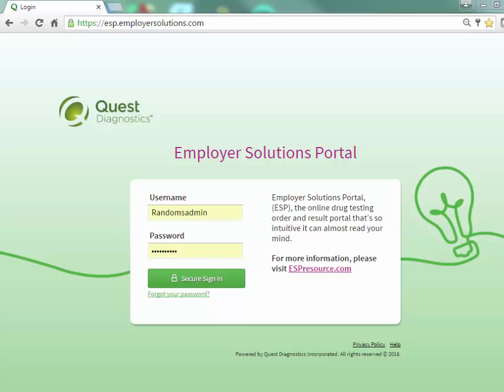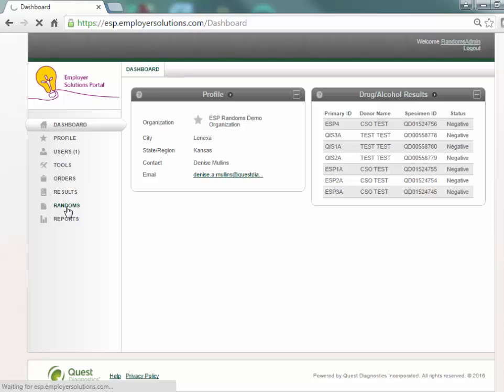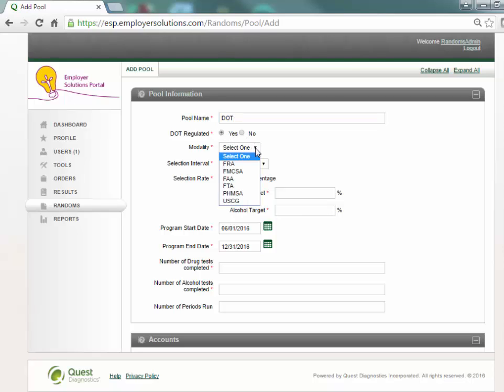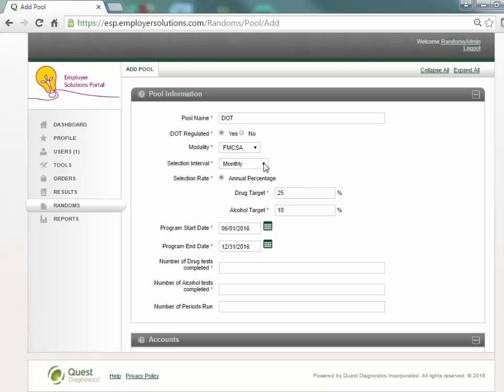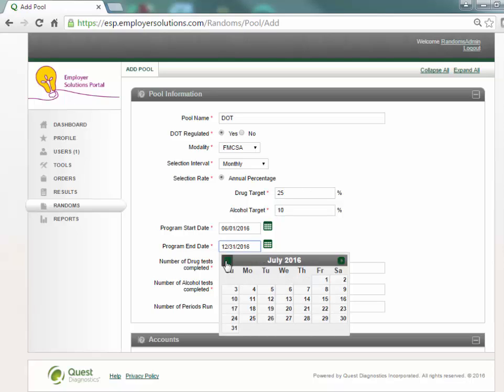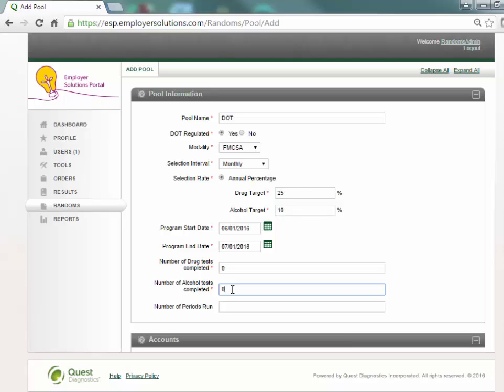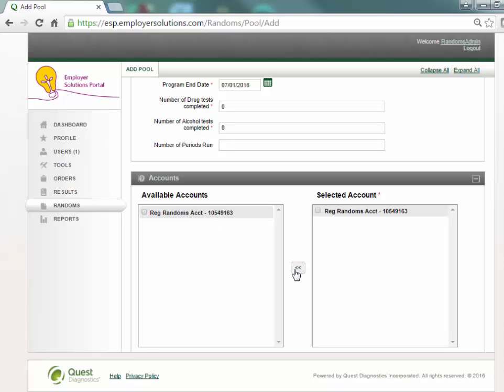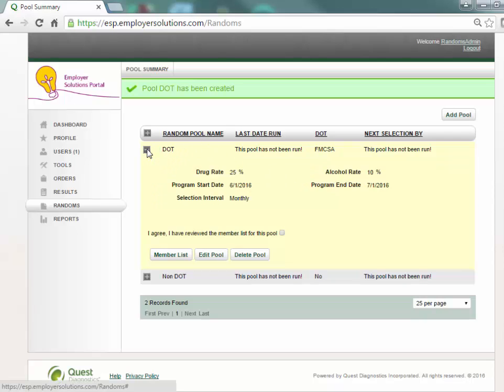ESP Tutorial- Create a DOT Random Pool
Learn step-by-step how to create DOT random pools in ESP.